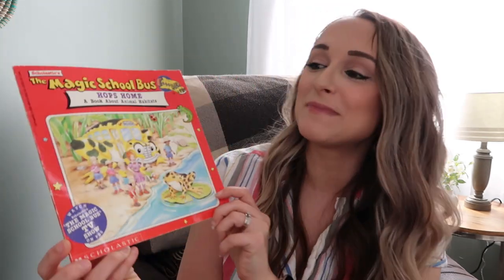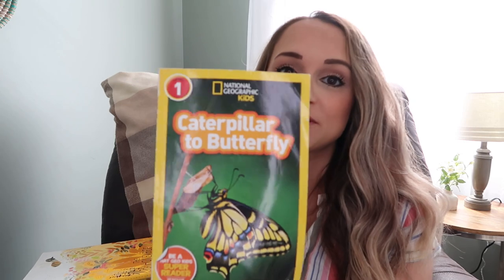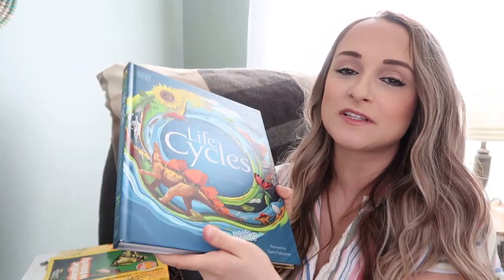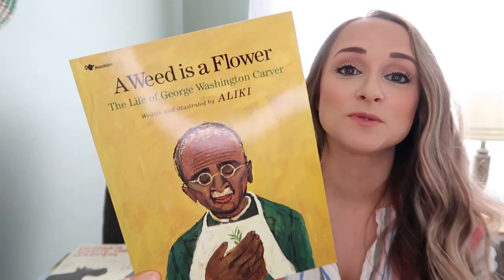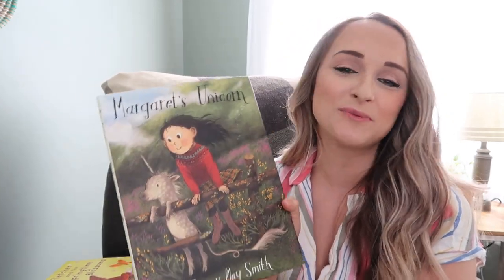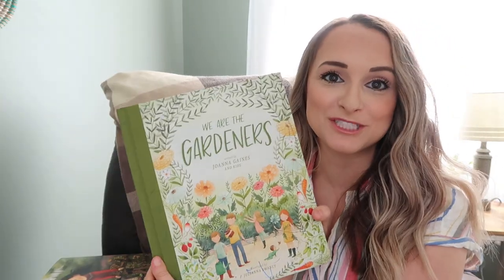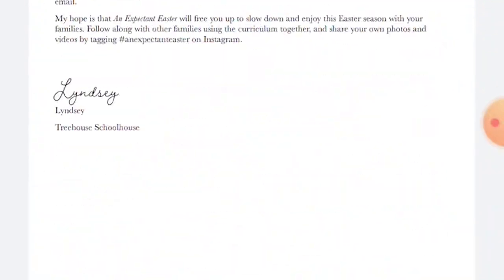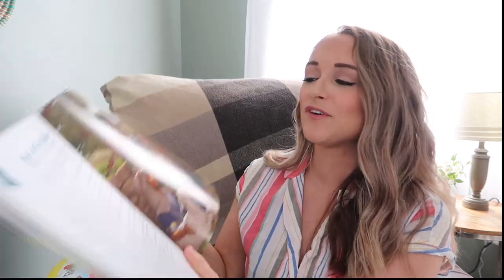SPRING & EASTER HOMESCHOOL PLANS + HAUL // Curriculum, Activities, & Read Alouds // Changing It Up!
Hello, friends! I will show you all the NEW curriculum, activities, and read alouds we will be utilizing for the next few months!

This is a collaboration with Gina B Homeschool, so be sure to check out her channel and the playlist down below!

If you are new here, hi and welcome! I'm Christie, and I'm a 3rd year homeschooling mom to 5 kids (ages 11, 10, 7, 3, and 1!) My husband and I pulled our kids out of public school, moved to our house in the country, and haven't looked back! I love sharing my (authentic + honest) journey with you all, and hope you will join me as we navigate our footing in the world of homeschooling!

♡ Christie

*READ ALOUDS MENTIONED*
Magic School Bus Hops Home
What If You Had...books
Nature Anatomy
The Honeybee
Caterpillar to Butterfly
Life Cycles
Diana's White House Garden
A Weed is a Flower
Peter Rabbit
Fletcher & the Springtime Blossoms
Margaret's Unicorn
We Are the Gardeners

*GARDENING SUPPLIES*
Jiffy Pots

CODE: ONEBLESSEDMESS10

CODE: ONEBLESSEDMESS10

*EASTER READ ALOUDS*
Tale of Three Trees
The Donkey Who Carried a King
Easter Storybook

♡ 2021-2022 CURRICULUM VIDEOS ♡